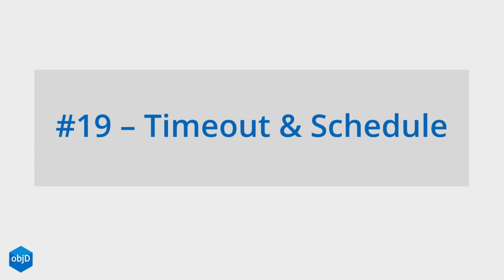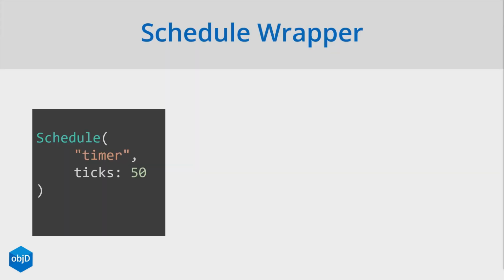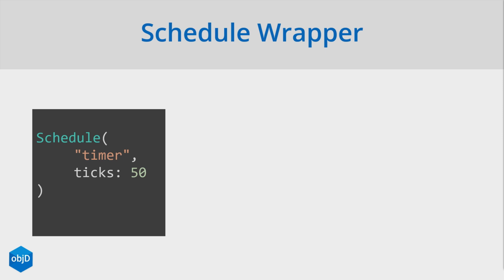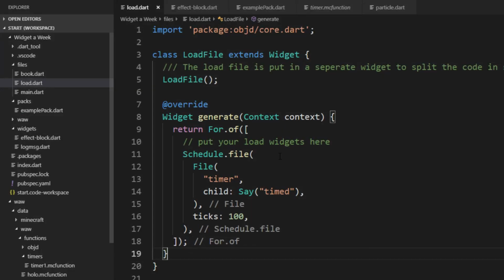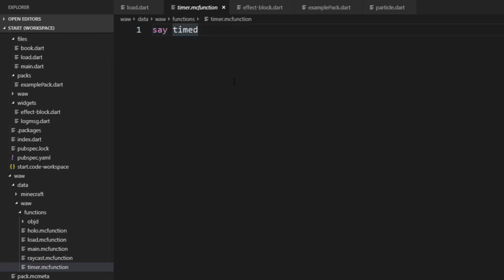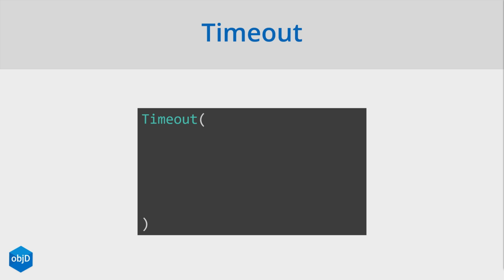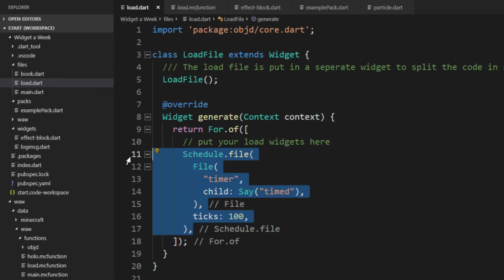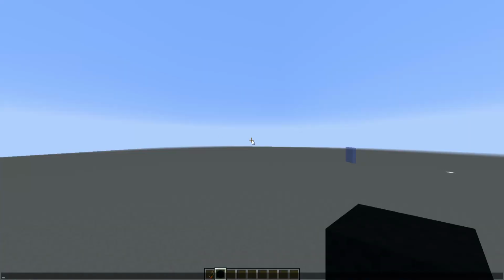Timeout and Scheduling with objD - Widget A Week #19